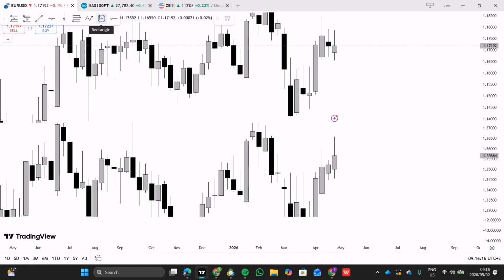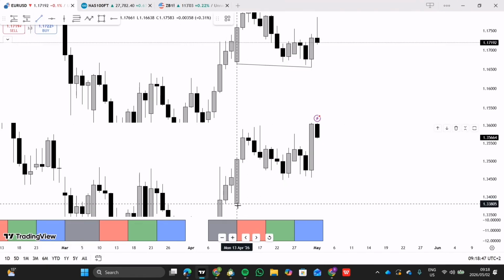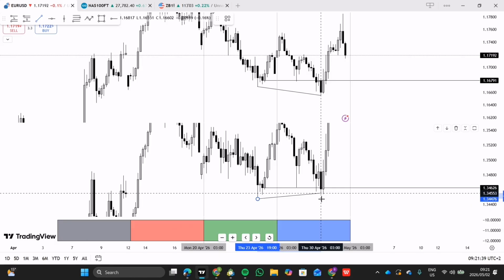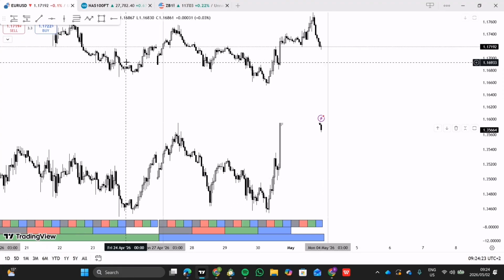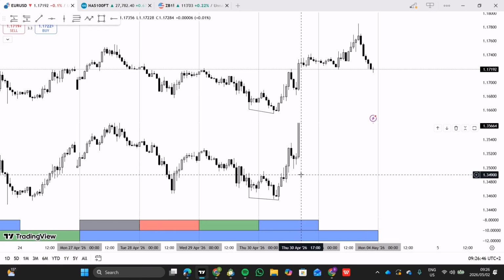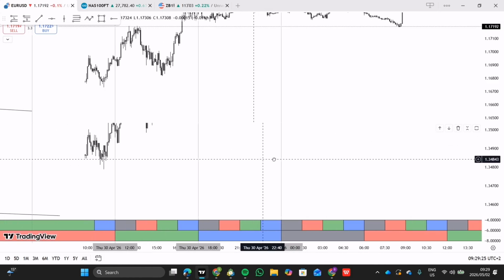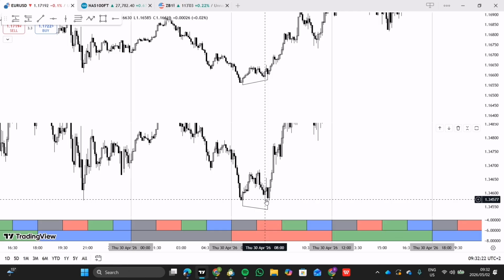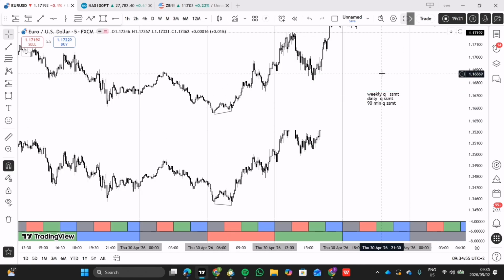EUR/USD: How the Low of the week was Engineered (OSOK logic).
"A man of focus, commitment, and sheer will."
​In this execution log, I’m breaking down the institutional logic behind the EUR/USD Low of the Week. As a 19-year-old trader, I don't guess where the market is going—I wait for the OSOK (One Shot One Kill) to reveal the institutional footprint.